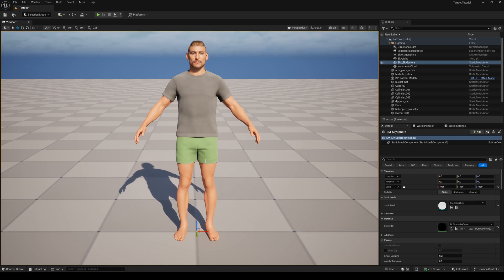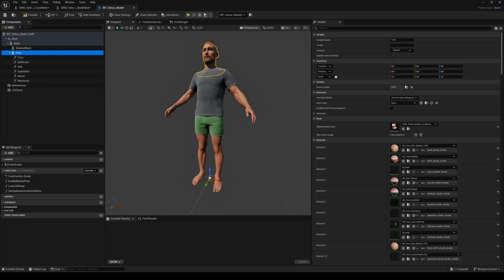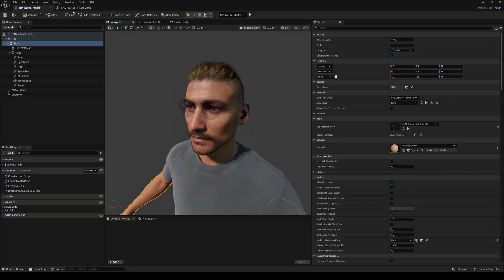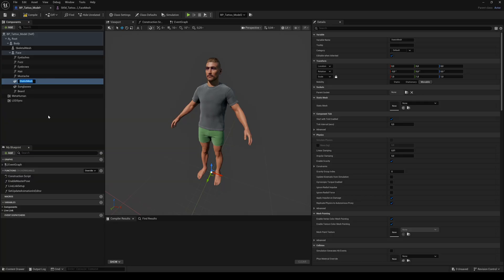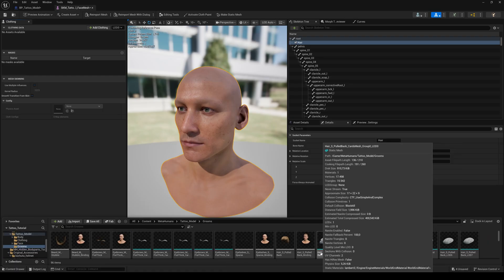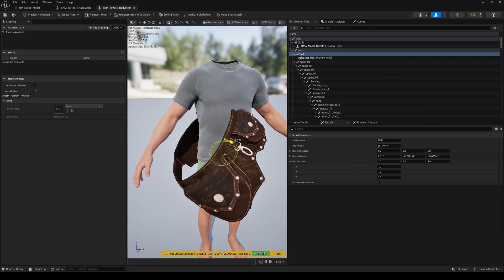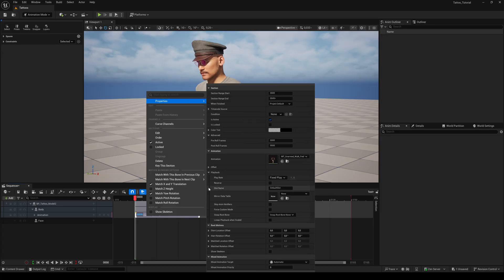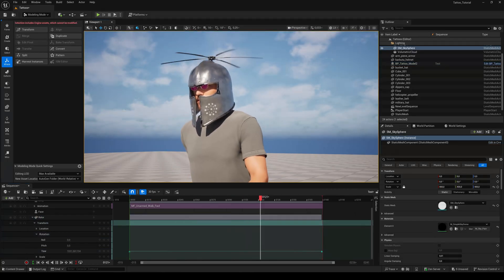Unreal Engine 5.6 - How To Attach Accessories - Tutorial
In this Tutorial I show you how to attach accessories to your metahuman in Unreal Engine 5.6

Cheers

💡 Support

📺 More Tutorials